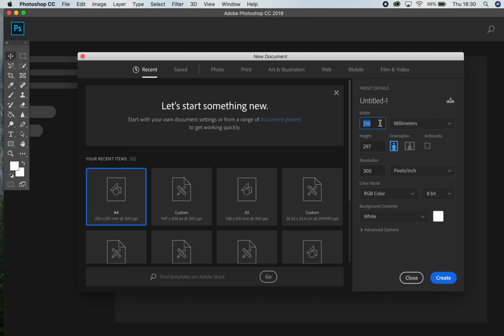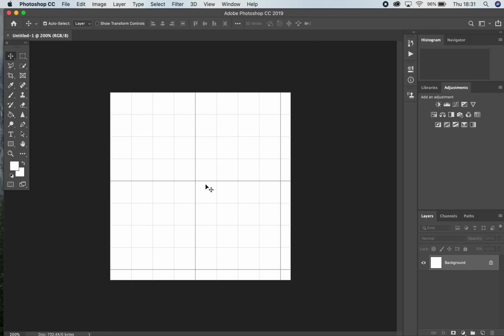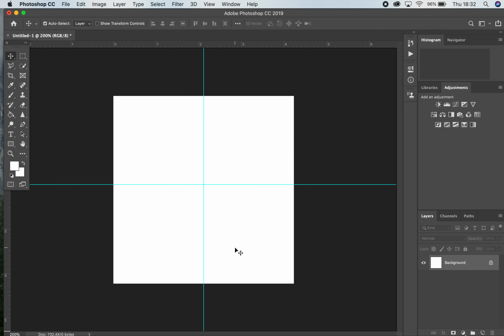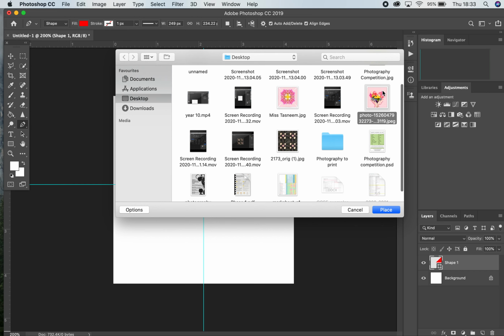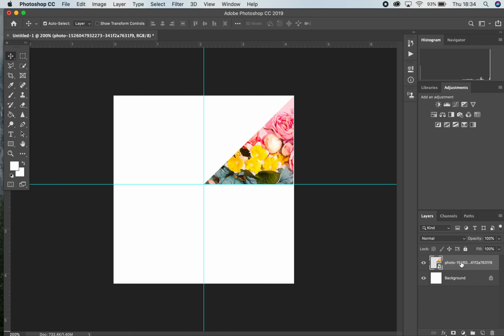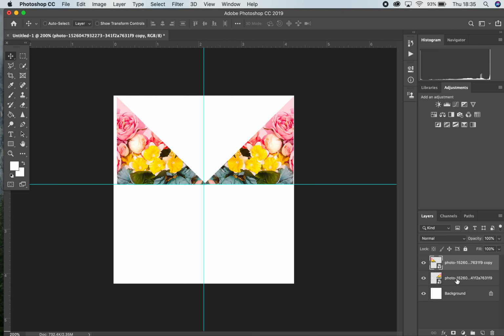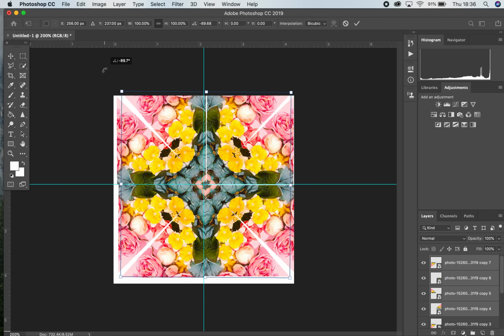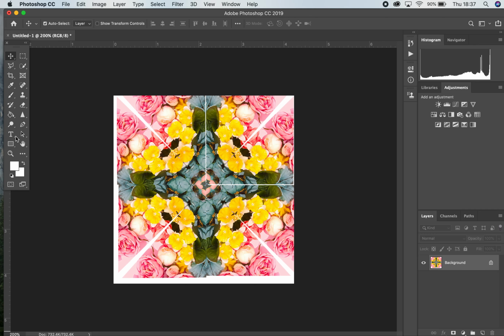How to create a kaleidoscope image on photoshop